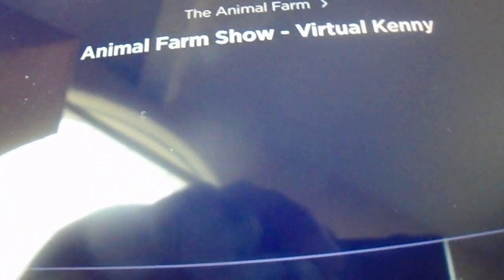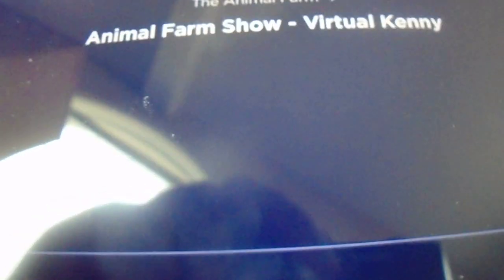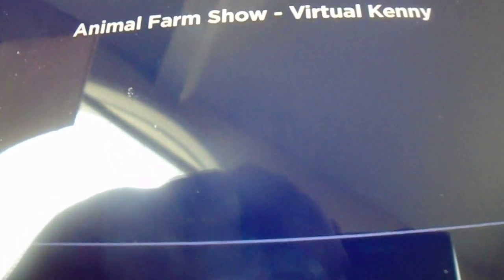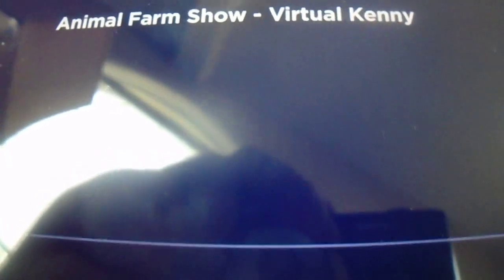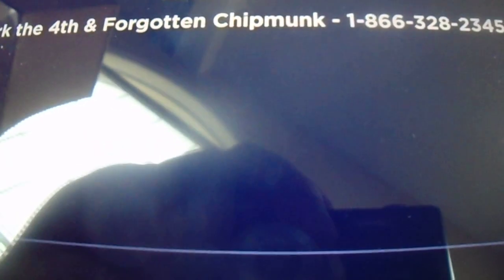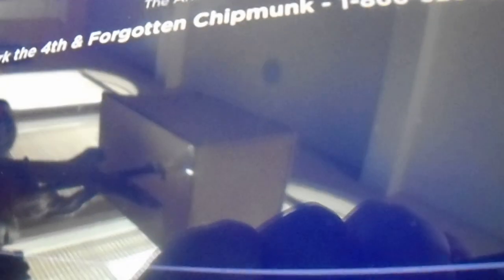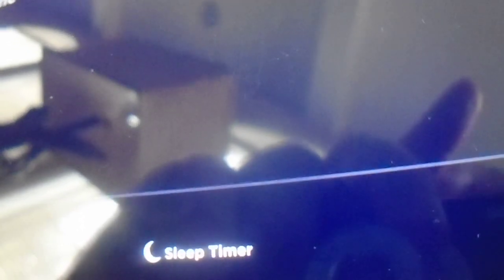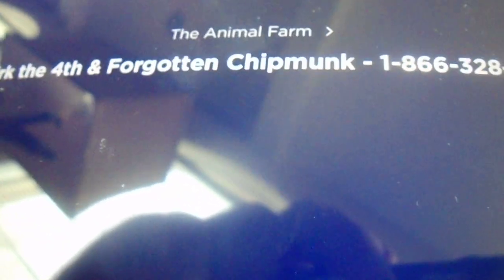Animal Farm - Virtual Kenny